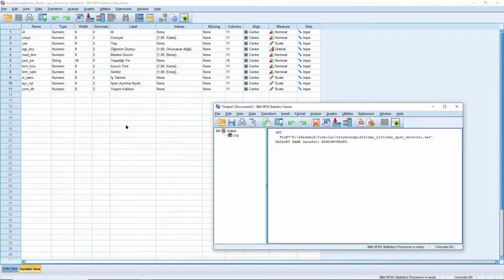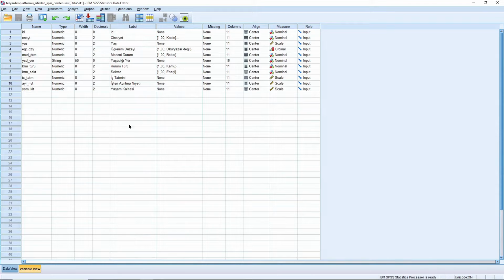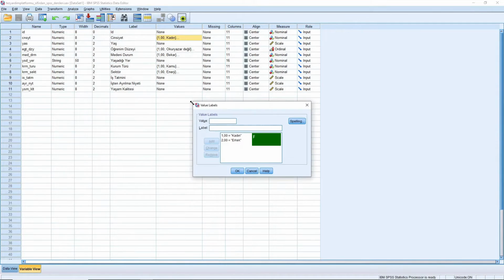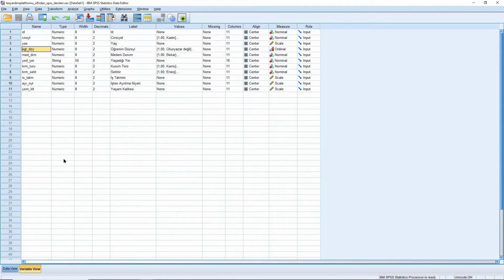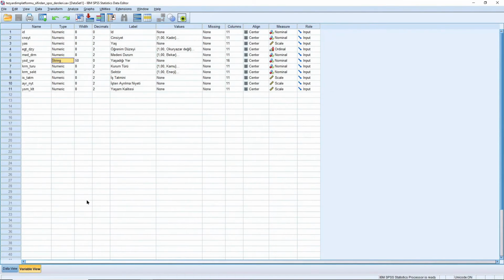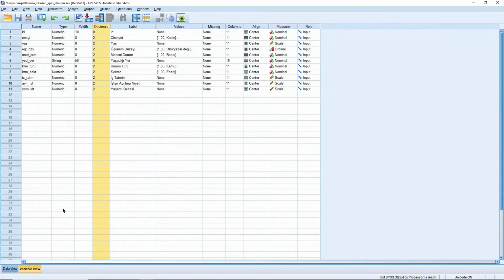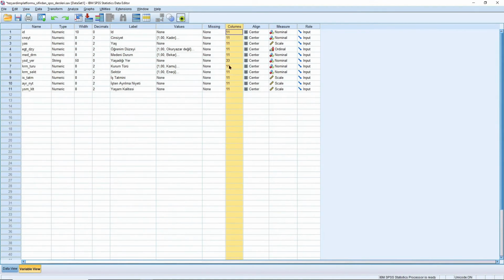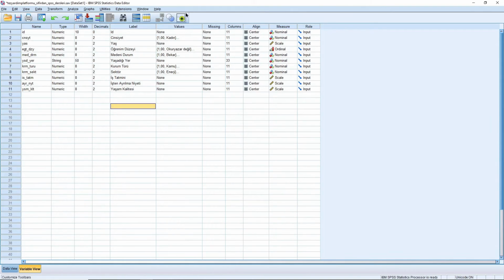Learn SPSS from Scratch – Lesson 1: Getting Started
Welcome to Lesson 1 of our "Learn SPSS from Scratch" series: Getting Started!
In this first video, we introduce SPSS — what it is, who uses it, and why it's such a powerful tool for data analysis.

👉 Looking for other topics? Use the search bar on our channel to explore more videos.
👉 Have questions? Drop them in the comments! If you're a subscriber or channel member, we’ll do our best to respond on the same day — a little perk for our loyal community 😊